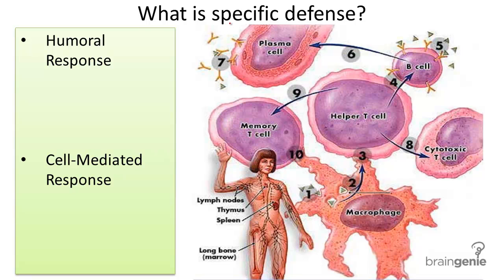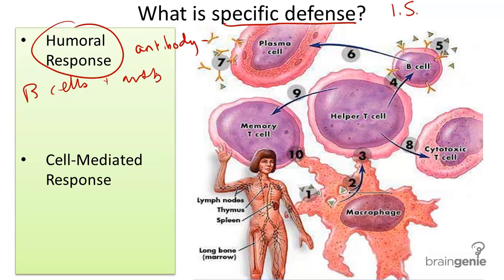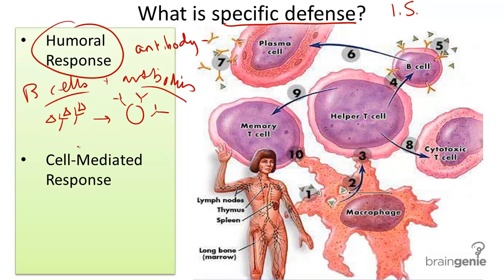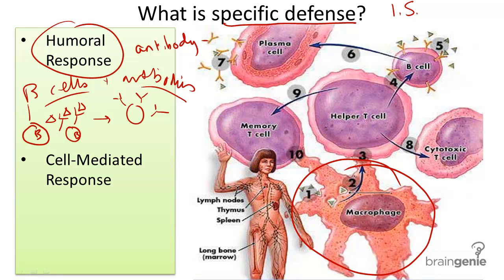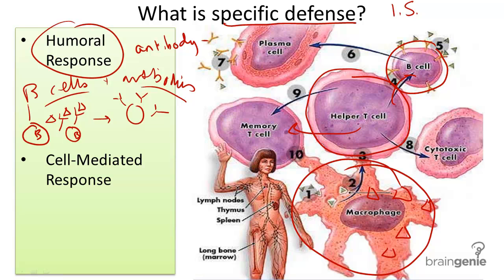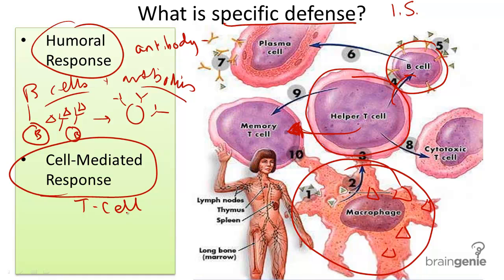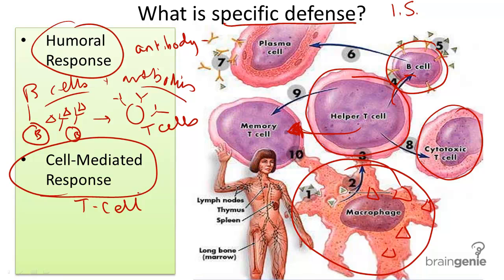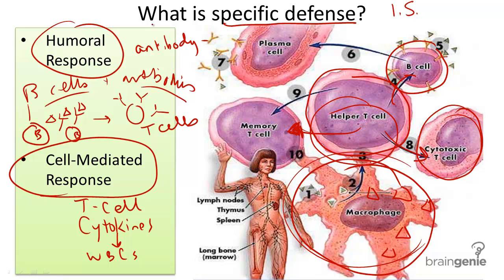8.11.2 Specific Defense